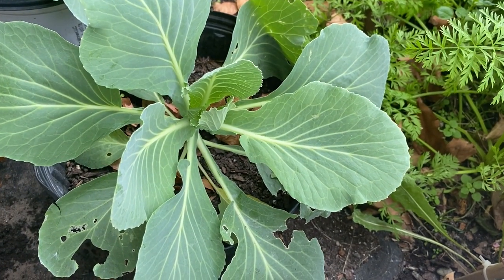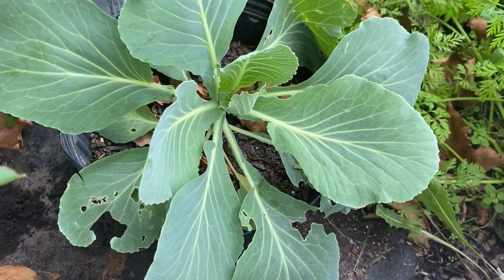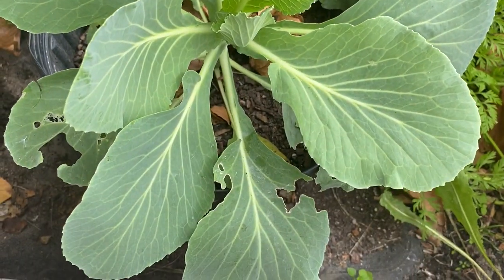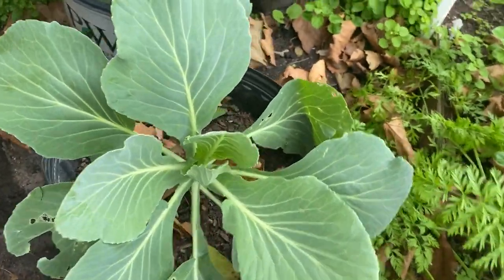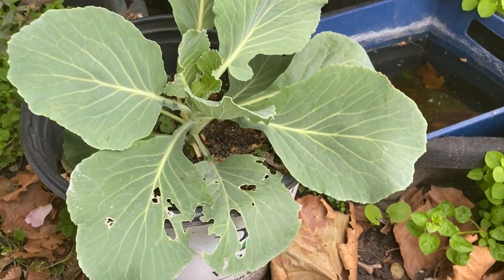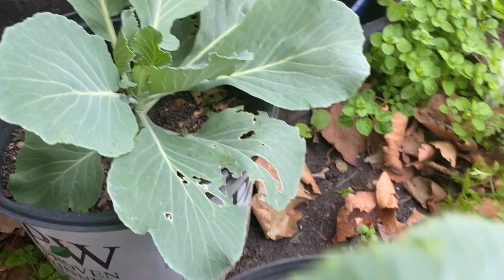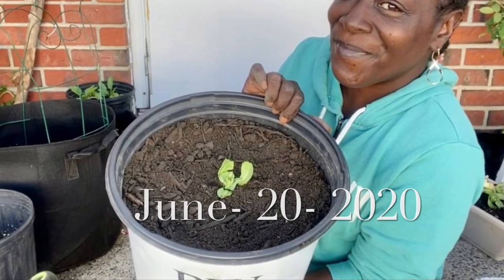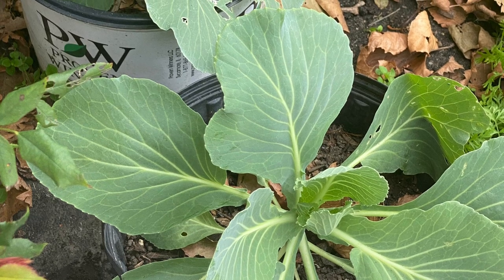Update | Regrow Store Bought Cabbage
TEES: $25  Please be PAYPAL READY AFTER YOU HAVE PAID PLEASE EMAIL WITH YOUR SIZE, WHICH TEE -SHIRT YOU WOULD LIKE, FULL NAME AND ADDRESS

Amazon WishList:

Greenhouse Accessories

Mylar Sheets

Home Decor Clearances

Cell Phones

Cell Phine Accessories

Twitch Prime (Gaming)

Try Prime $5.99 Monthly (if you have a EBT card)

Audible Two FREE When You Join Audible Premium

Patio and Garden

Electronics and accessories

Sports and Fitness

Shoes, Handbags, Wallets, Sunglasses

Pet Food Supplies

Pineapple Peeler and Corer

Kids Pretend Kitchen Play Set

24 Pieces Fake Succulents Set

Electric Screwdriver 100 Piece Set

Home Decor

Ear Pods

Luxury Eye Lashes

Dr. Strains Inc (CBD)

Teal Swan Wellness How To Thrive In A Crisis

10 inch Table Top Ring Light

Leoniece Nelson
858 North Maryland Avenue